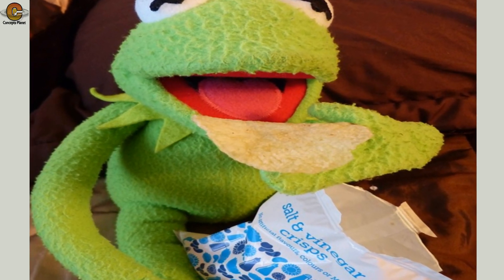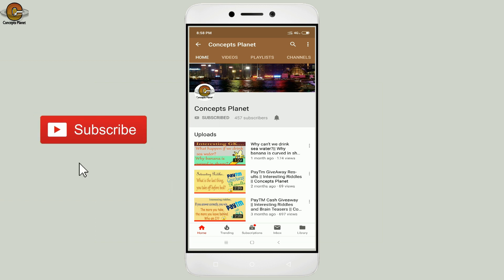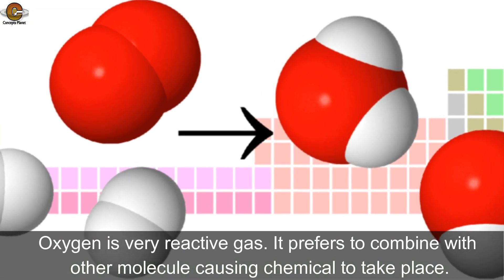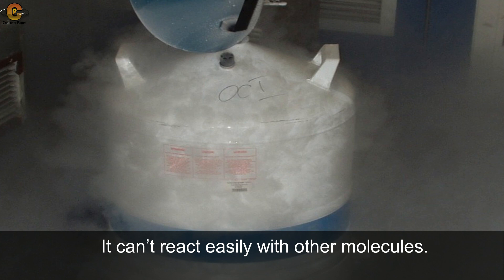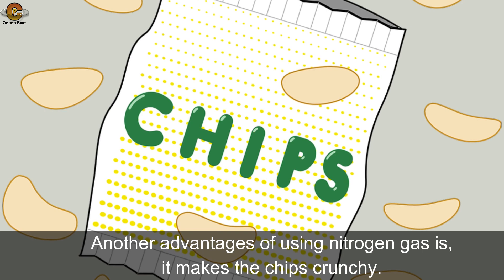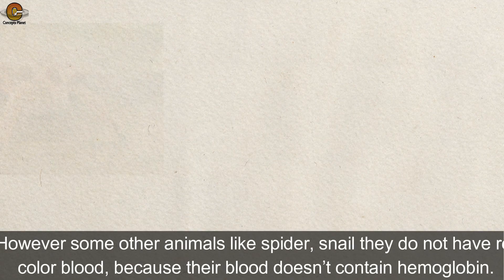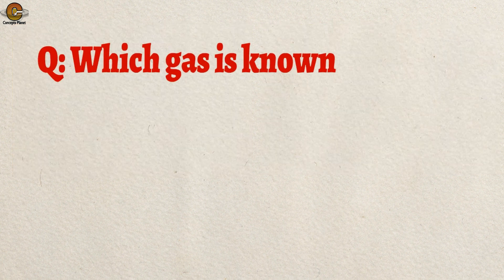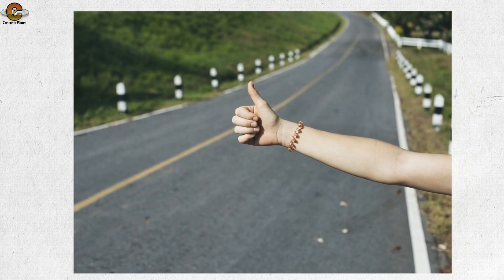Why our blood is red in color?|| Interesting GK || Concepts Planet